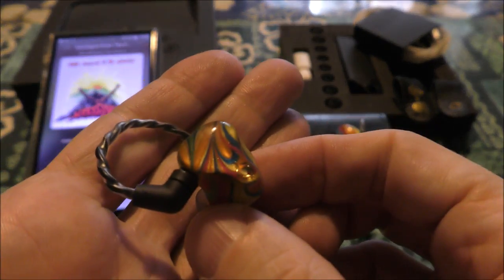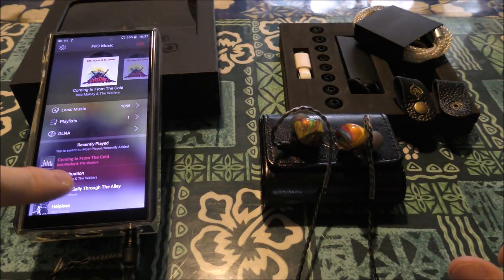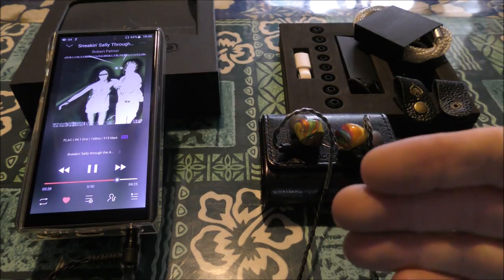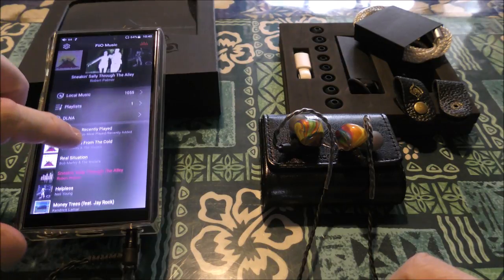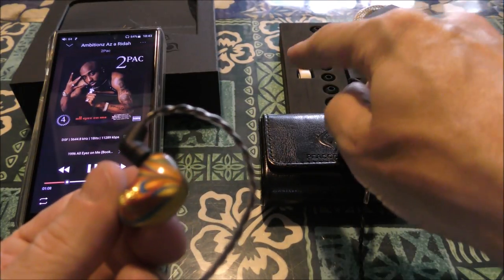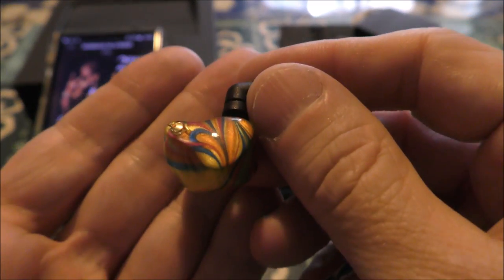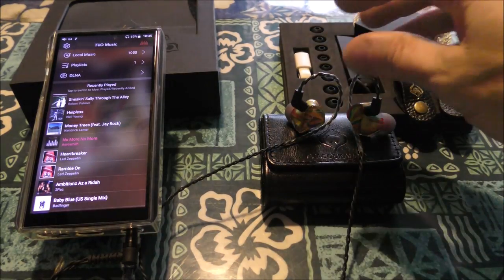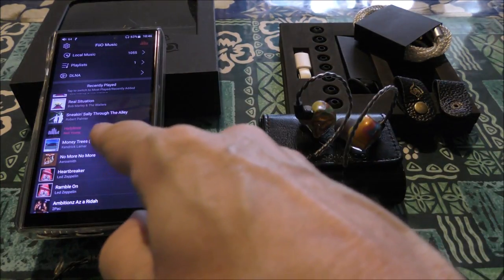✅ Peacock Audio - P1 (1/DD) review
10% goes to animal rescue charities